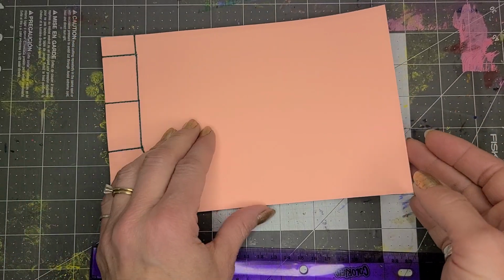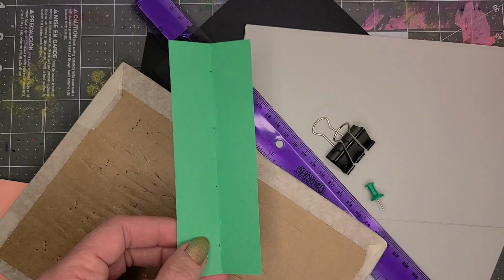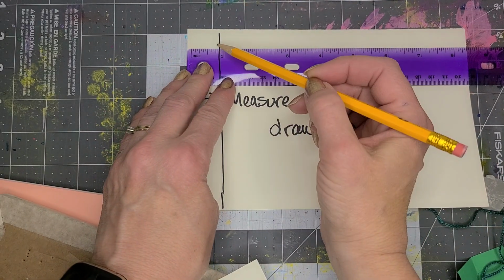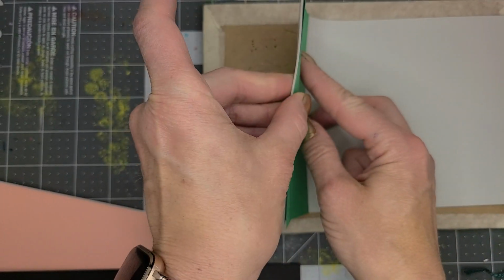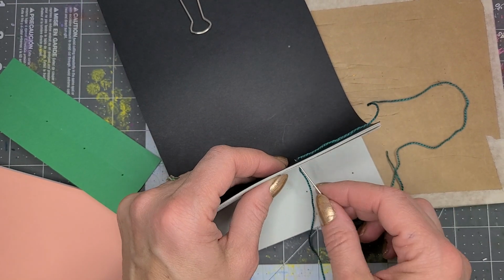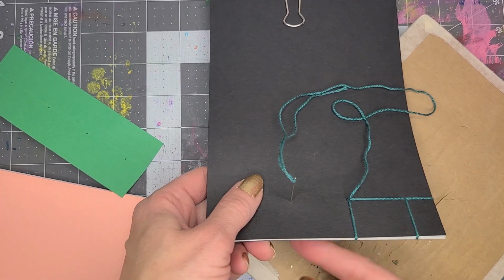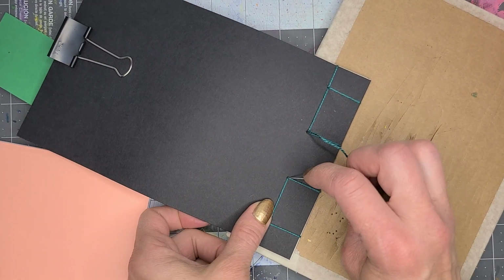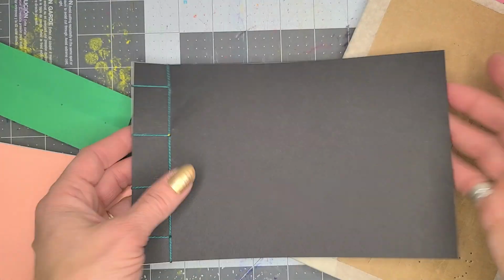Let's make a simple Japanese Stab binding book!